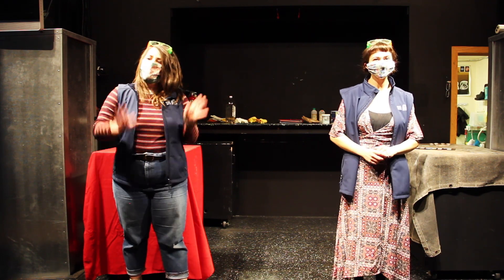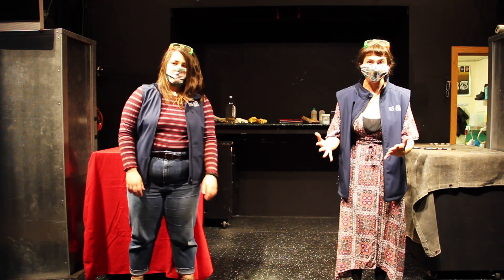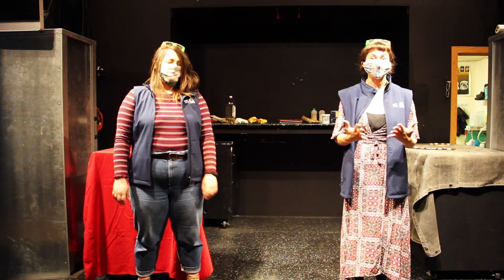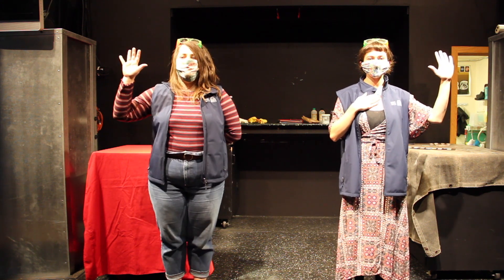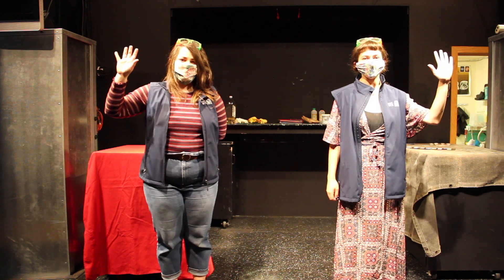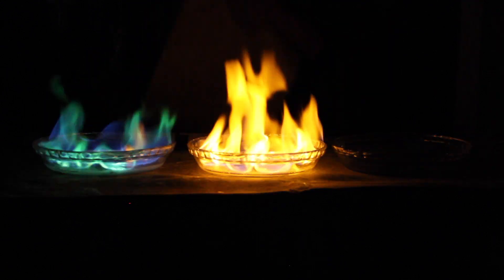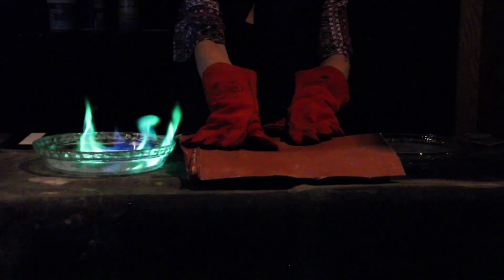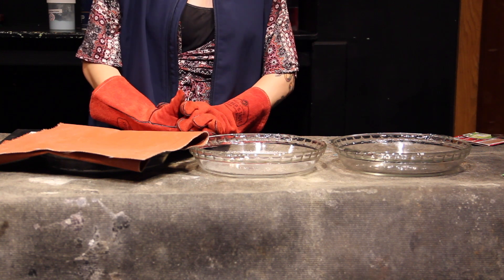Indicator Identifiers: Observing Chemical Reactions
How do you know if chemical reactions are happening? Learn about the four different indicators of chemical reactions - heat, light, color, gas - and see some cool chemistry experiments.

PacSci Now brings you into daily life at PacSci with behind-the-scenes content. See the butterflies flutter, listen to interviews with staff, try STEM activities, meet STEM professionals, and learn about a wide variety of scientific topics. Get to know the fun and quirky side of PacSci, while learning about scientific topics.

Demonstrations are performed by trained science educators using safety precautions in a closed environment. Not all demonstrations are suitable for replication in a home environment.